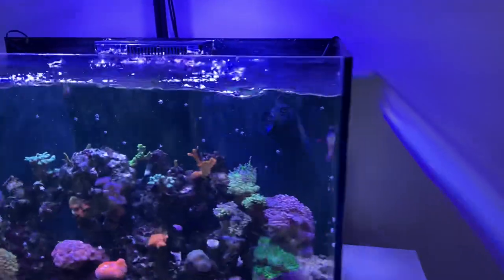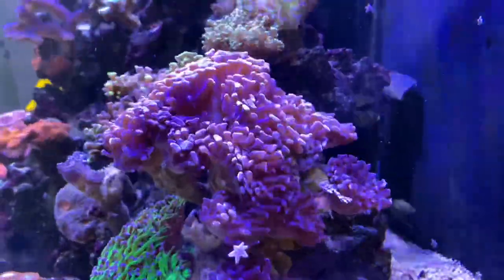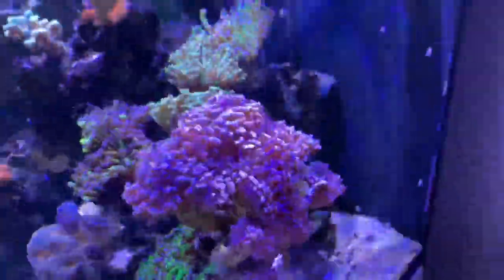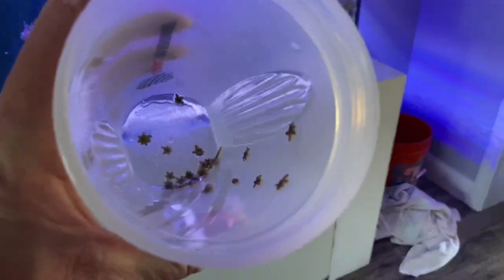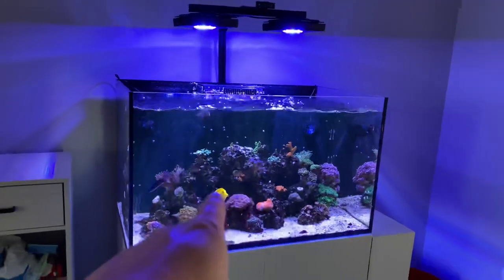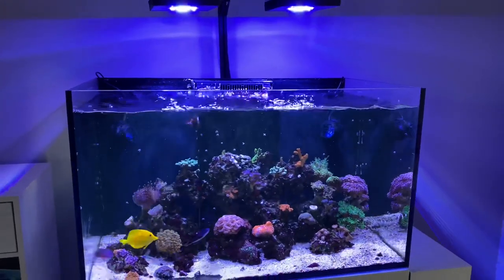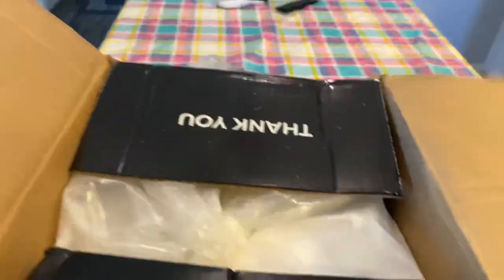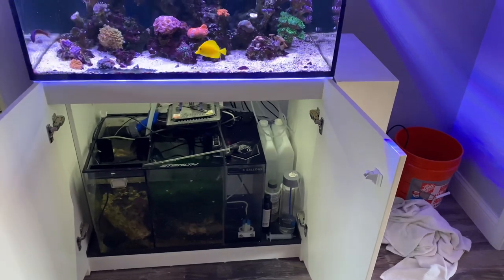Red Sea Reefer 250 | CSB Anemone | Raffle Winner | Return Pump Cleaned